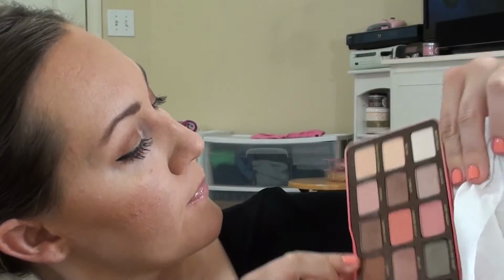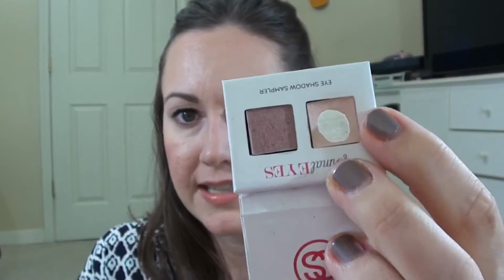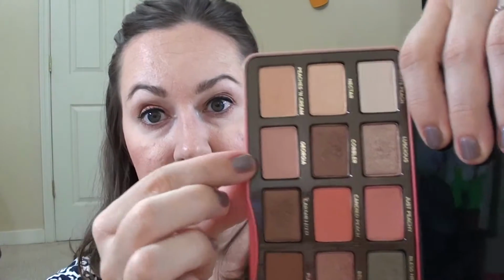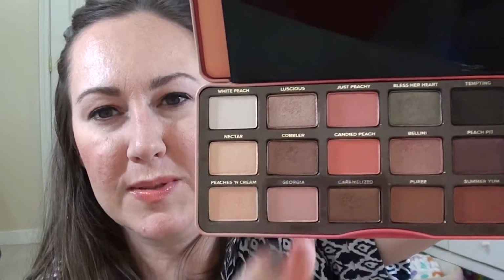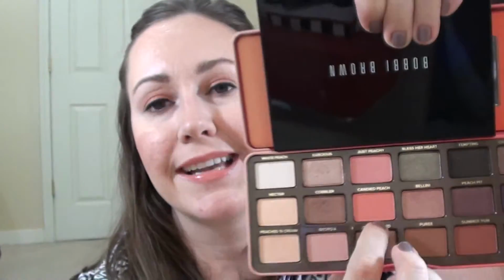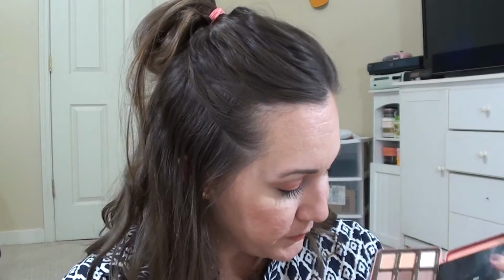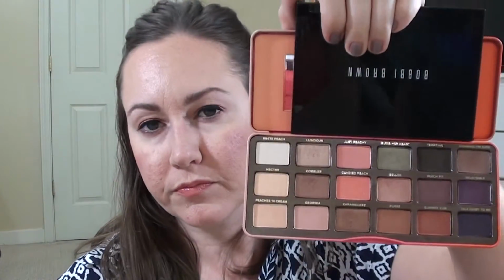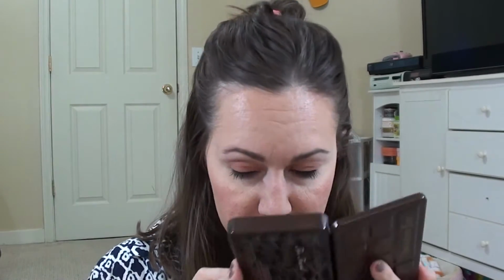One Month...One Palette August Update & September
Hey guys! I'm finally back with my One Month...One Palette Series. I couldn't be happier to be back doing it. Last month I asked you to vote and the majority was Too Faced Sweet Peach Palette, which should be back sometime this year. Hope you enjoy!
Next month i'll be working on the Too Faced Chocolate Bon Bon Palette

*Everything shown or mentioned is purchased by me unless otherwise stated.